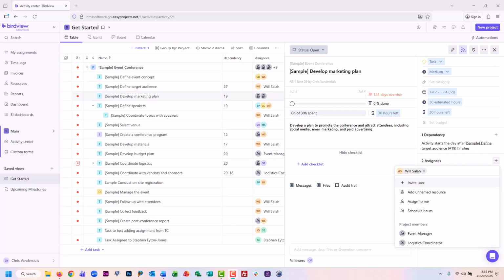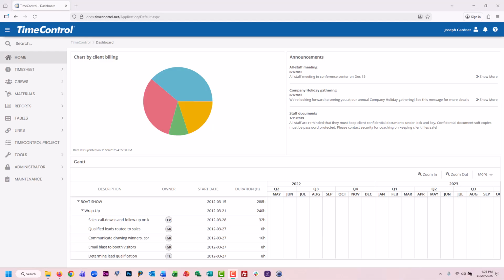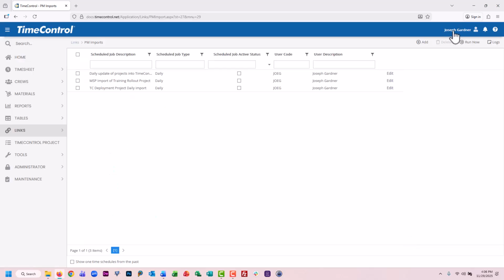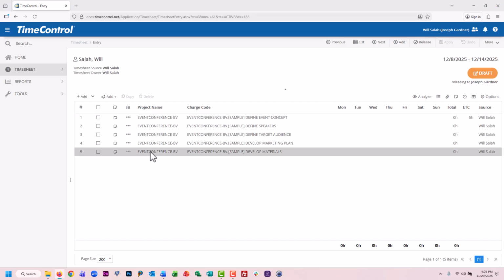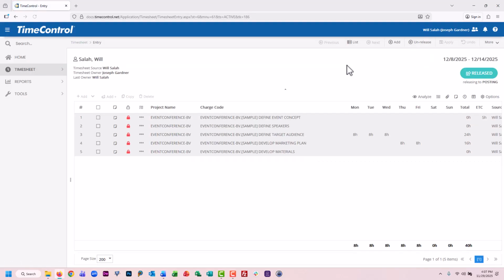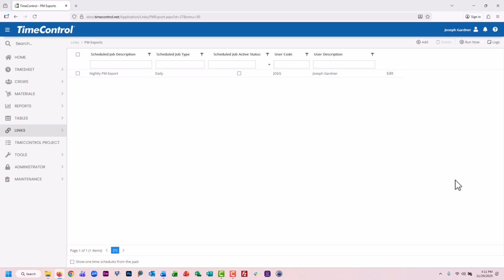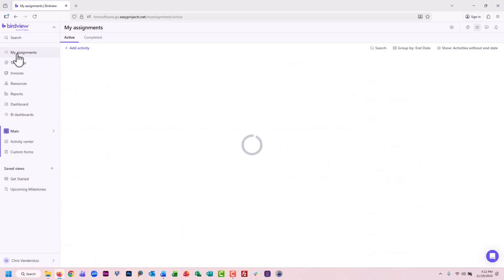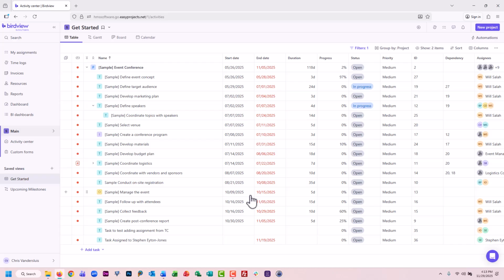Birdview and TimeControl integration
In this video, we walk you through how Birdview PSA integrates with TimeControl to sync tasks, track time, and keep both platforms up to date.

You'll see:
✔️ How projects and tasks from Birdview are imported into TimeControl
✔️ How users can log time in TimeControl against Birdview assignments
✔️ How submitted timesheets are approved and sent back to Birdview
✔️ How logged hours instantly update project progress in Birdview